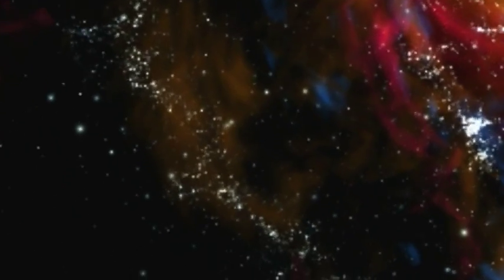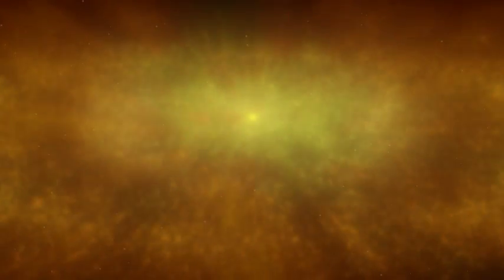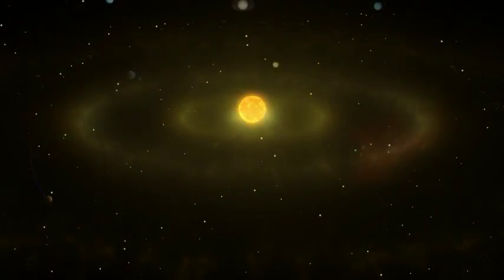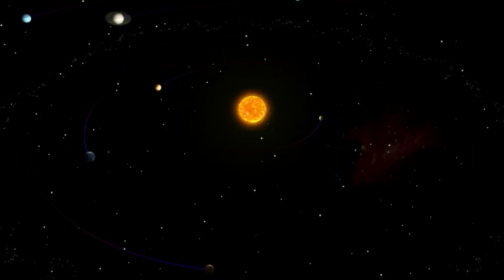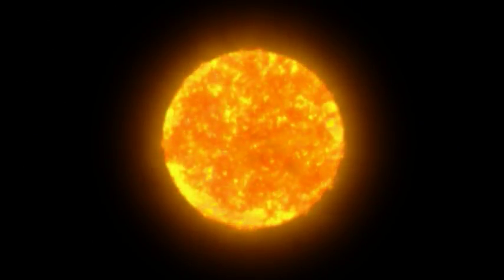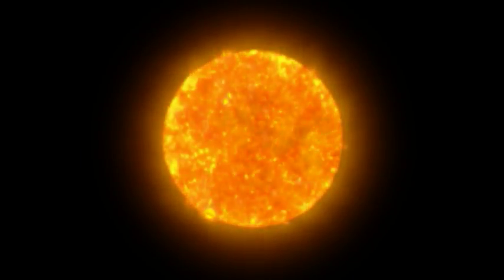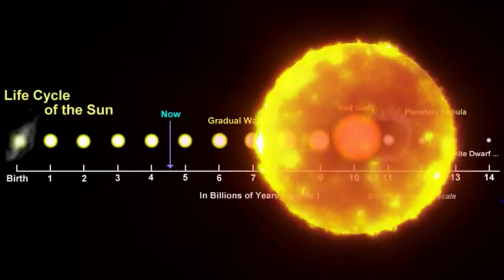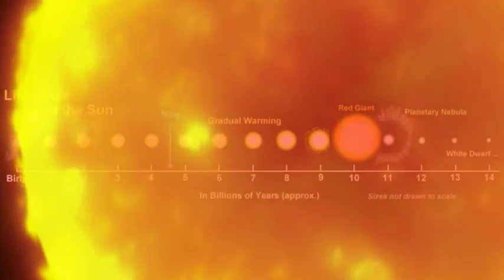Cassiopeia Project - Space - 01 Sol